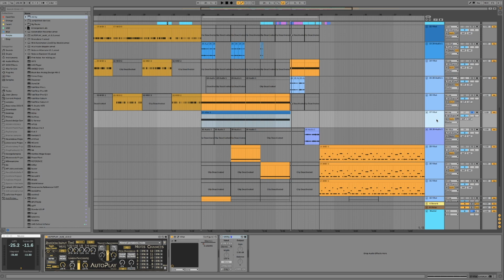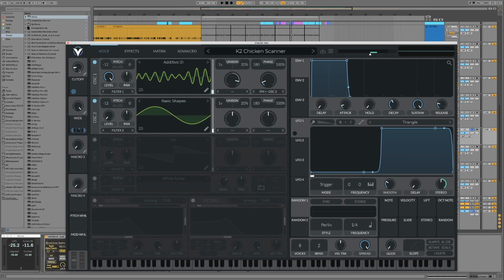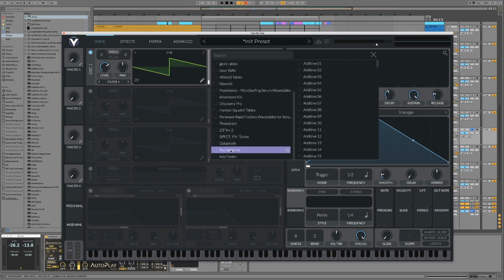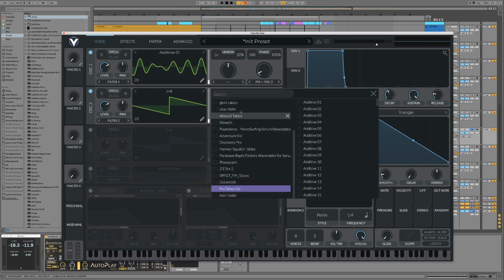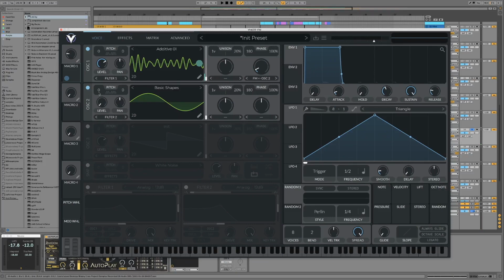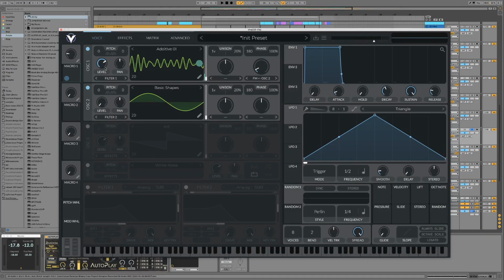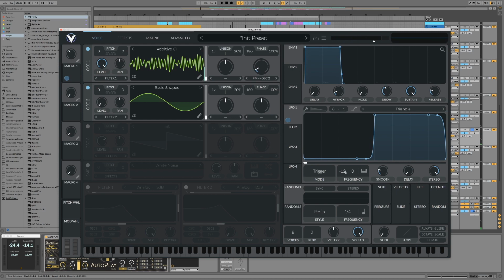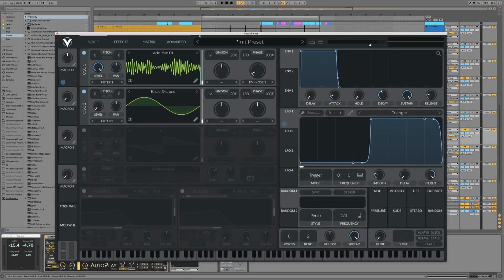[Vital tutorial] How to Synthesize Wide sounds that WORK in Mono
Heres a nice way to get your sounds wide and mono compatible!